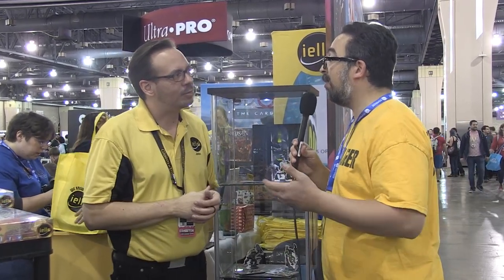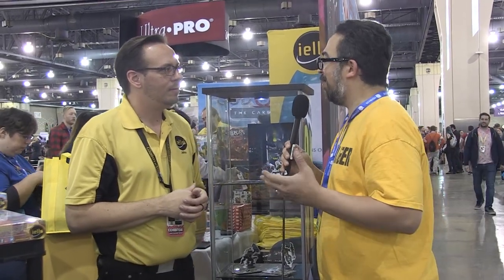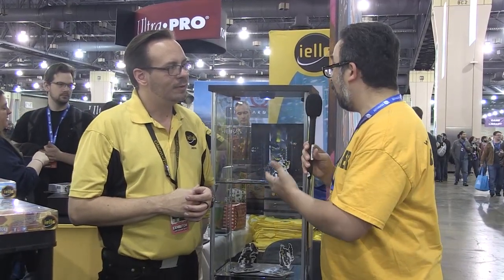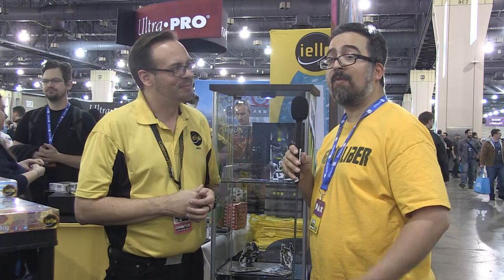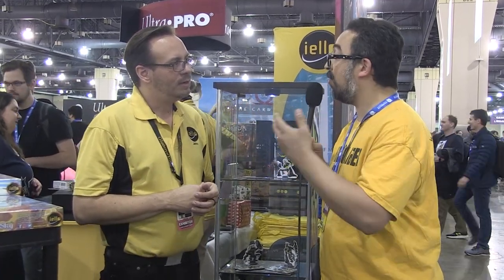Discussing King of Tokyo Dark Edition, Ishtar and SOS Dino with IELLO Games At PAX Unplugged 2019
We met with IELLO Games at PAX Unplugged 2019 and we chatted about the popularity of SOS Dino and Ishtar as well as the upcoming King of Tokyo Dark Edition!